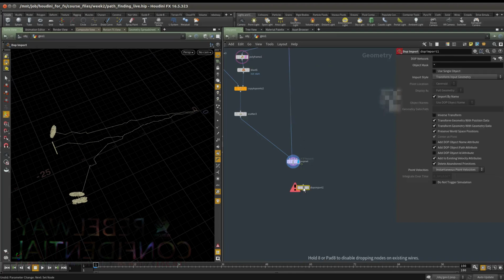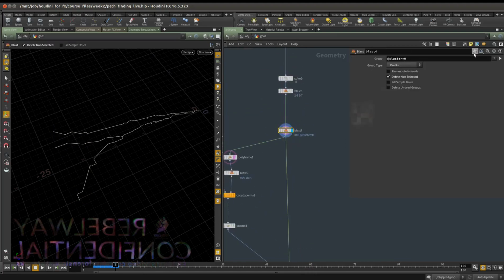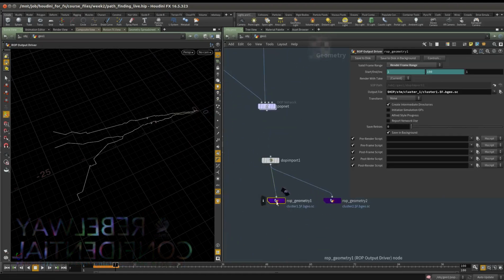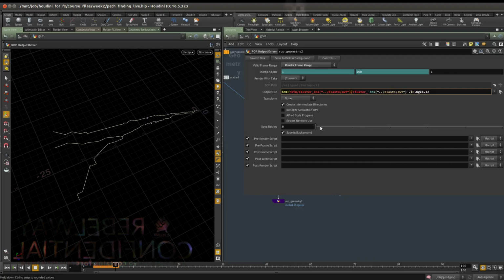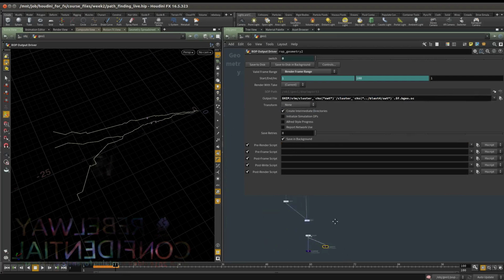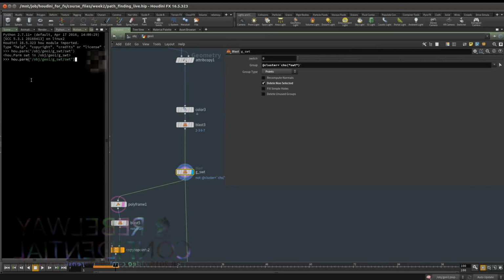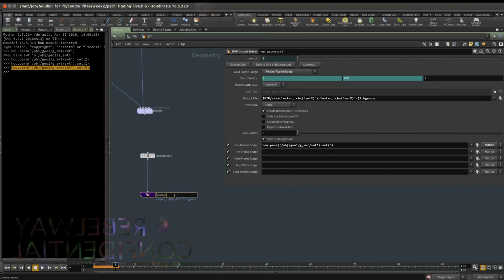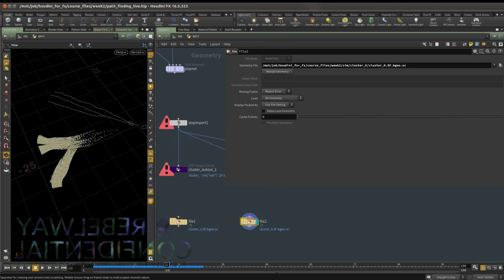13 switching system